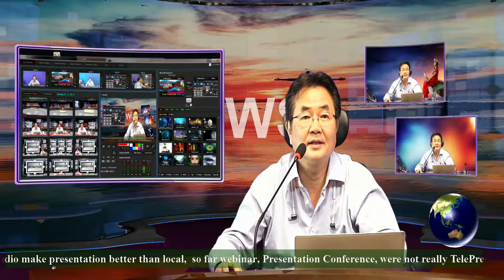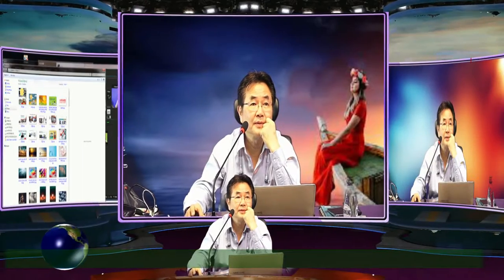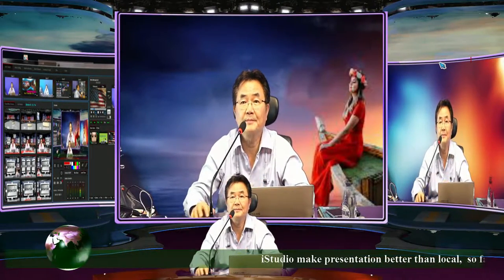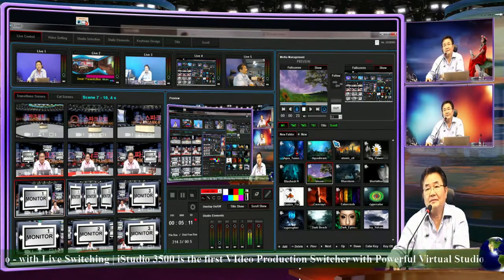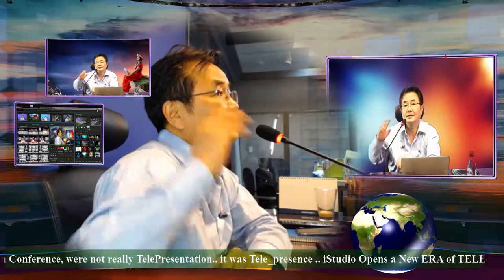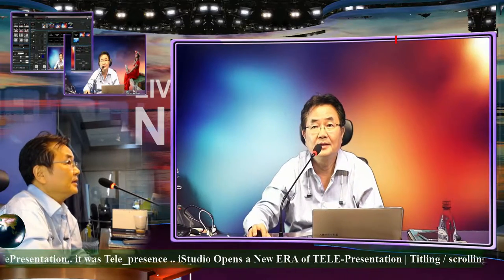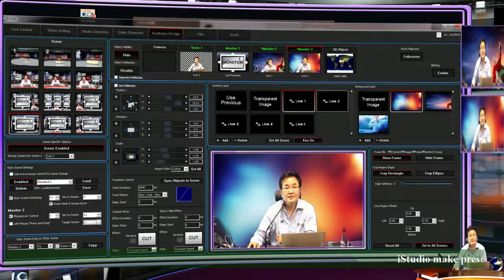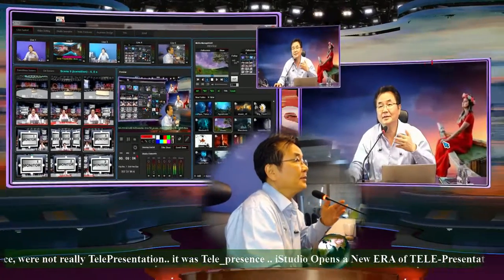iStudio 3500, and VStudio 3500 make a Smart Production switcher and Mixer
iStudio 3500 make a New Generation of Production Switcher and 3D Mixer/effect machine.